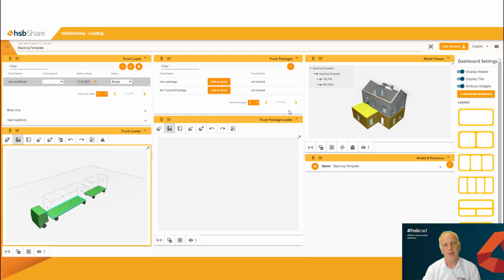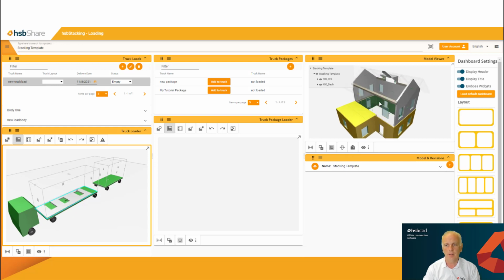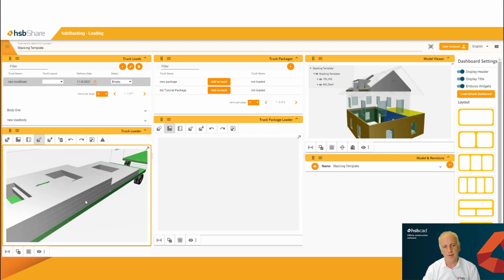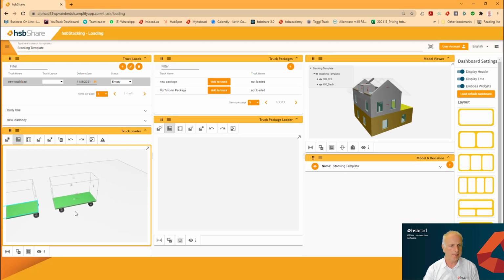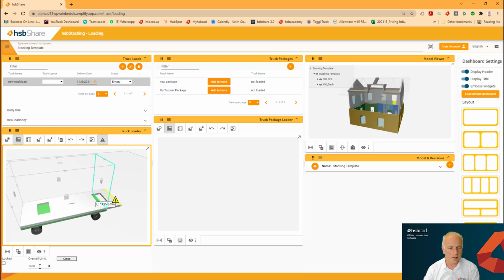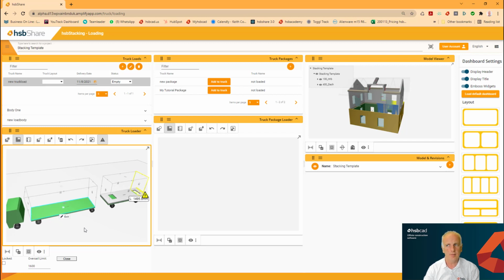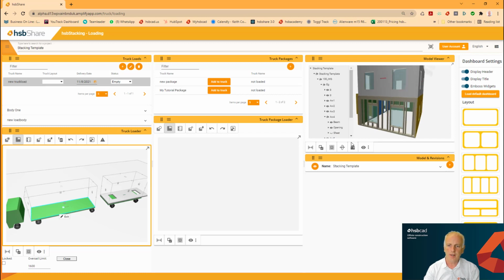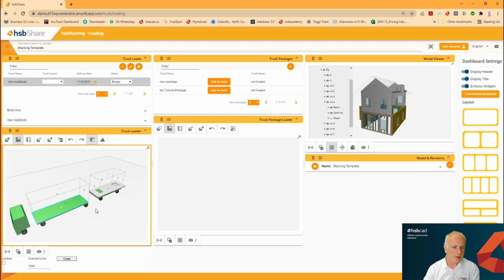hsbStacking: Stack Elements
Now stack your individual elements on your truck using the plethora of editing tools to ensure an optimal stack with hsbStacking.

A 3D cloud-based toolset to graphically allow stacking of walls, floors & roofs from your design onto customisable trucks.

Simplify your offsite assembly process with hsbStacking and complete the workflow between Design, Manufacture and Assembly (DfMA).